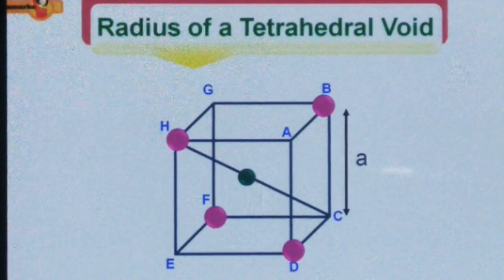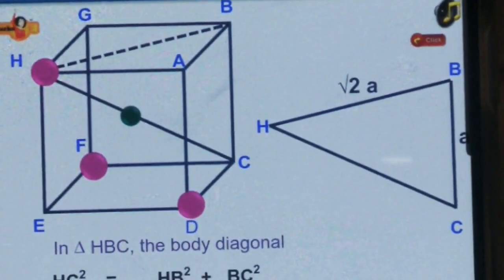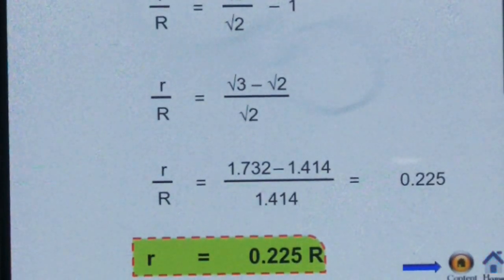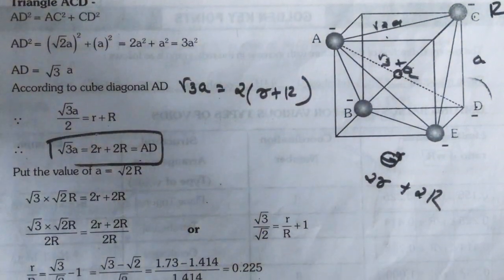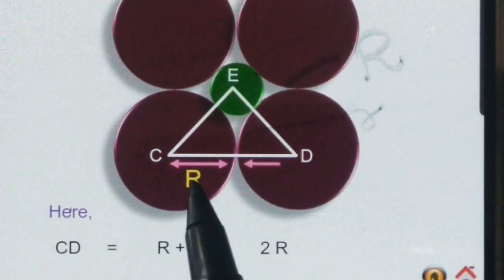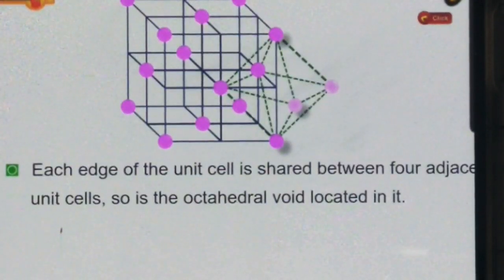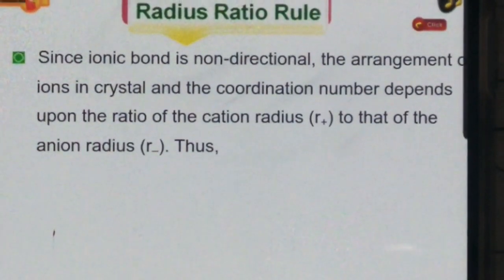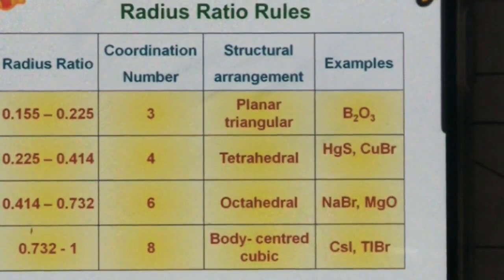Class 12 Solid state ( Lecture 7 )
Radius ratio